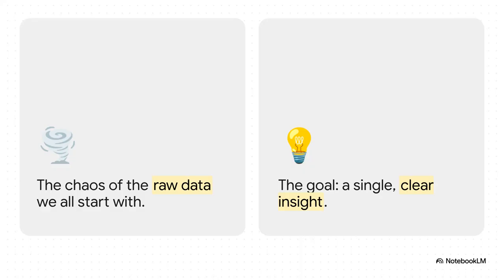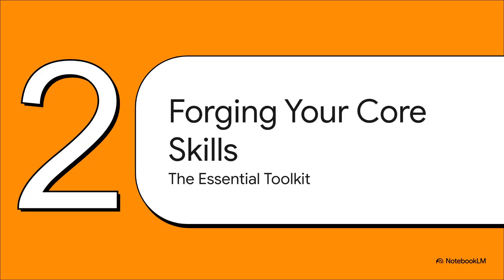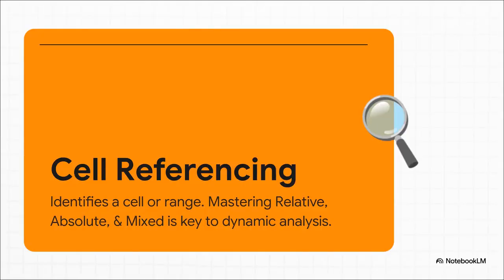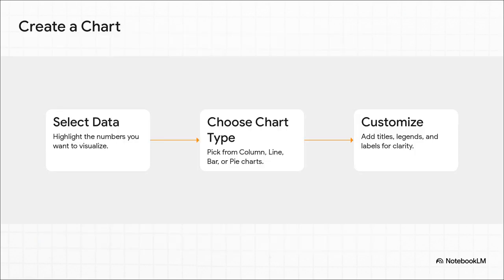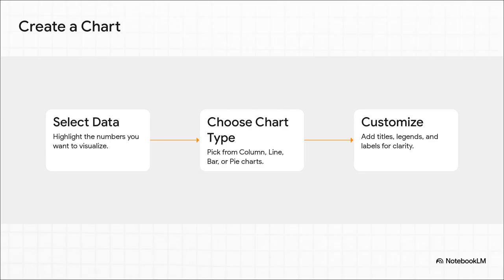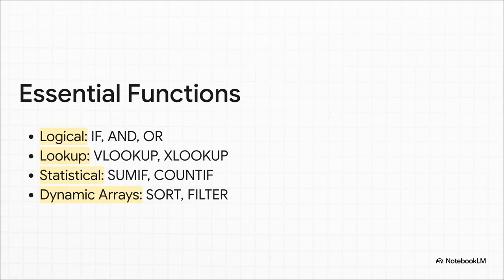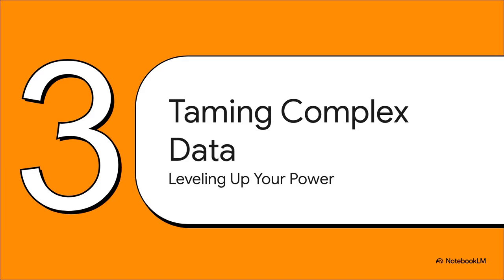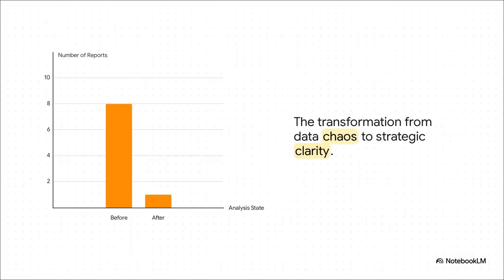introduction to Microsoft excel for junior school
Learn Excel from Scratch – For Junior School Students!
Join our interactive class and master Excel from beginner to advanced level.
✅ Live sessions with instructors
✅ Real-world internship opportunities for registered students
Download Excel, join the class, and start building your future today!